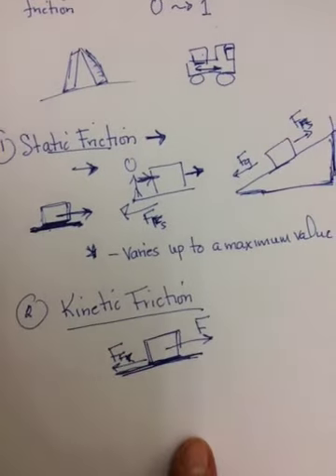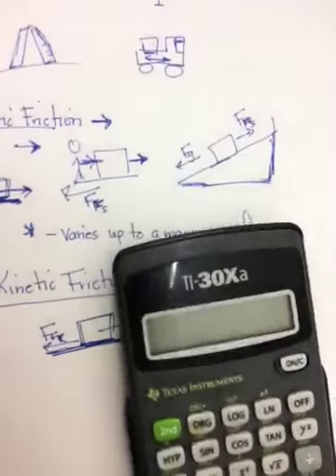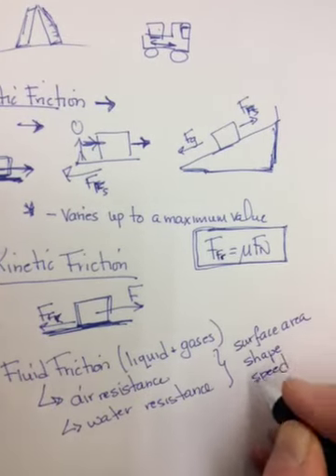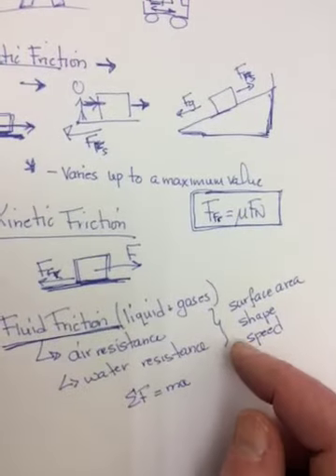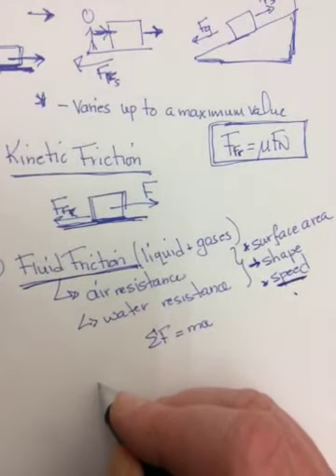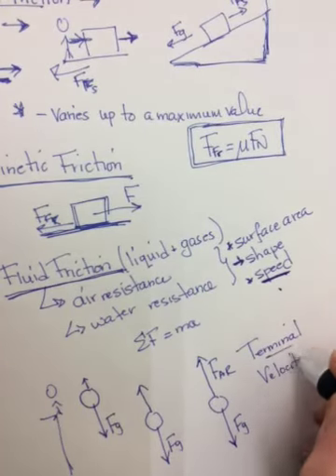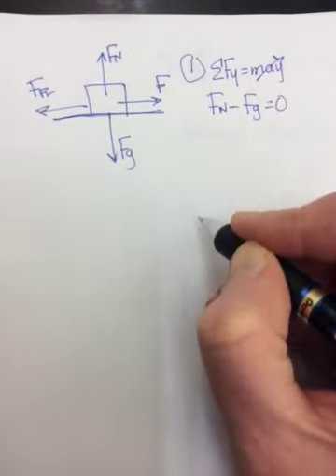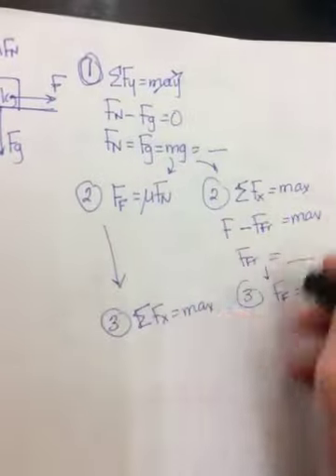Physics 11 Introduction to Friction Completed